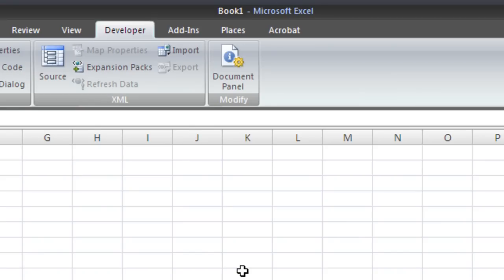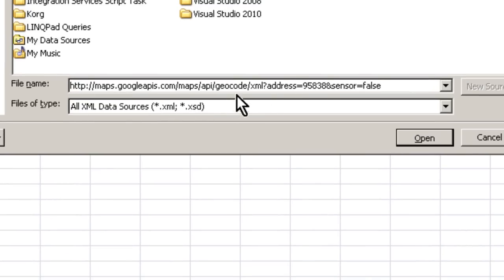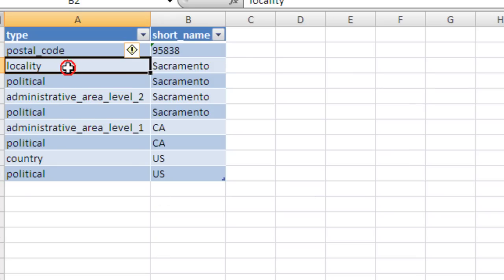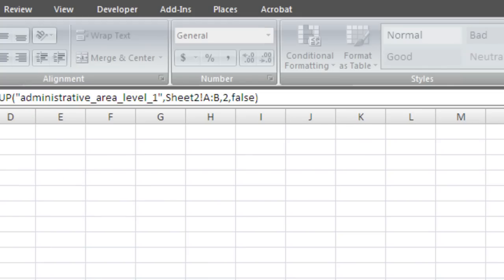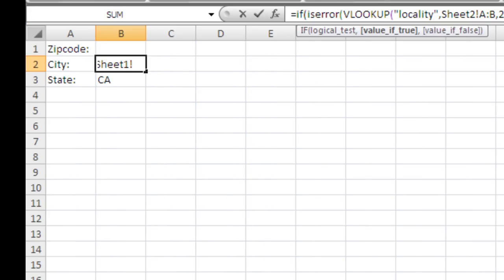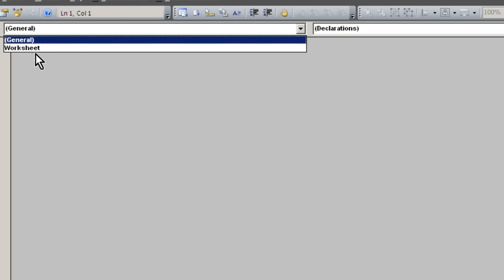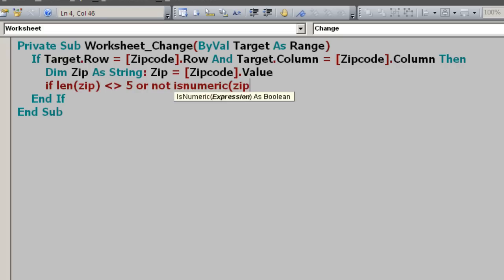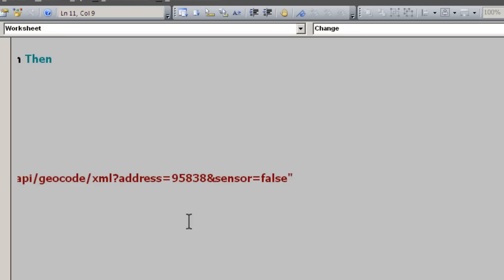Excel VBA - Easily parse XML data from a file or website using XML Maps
This tutorial shows you how to use Excel's built in XMP Maps feature to easily import XML data from a file or website